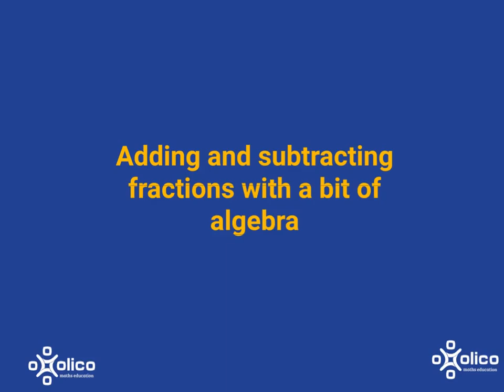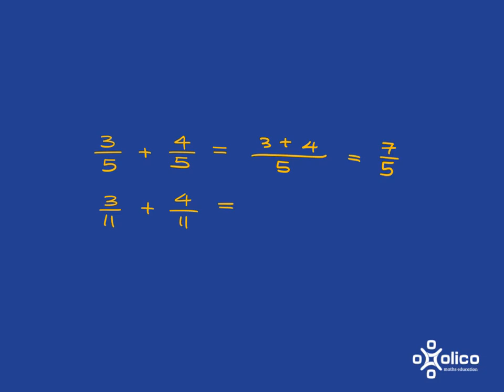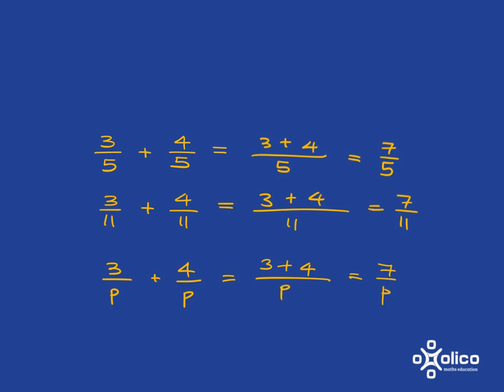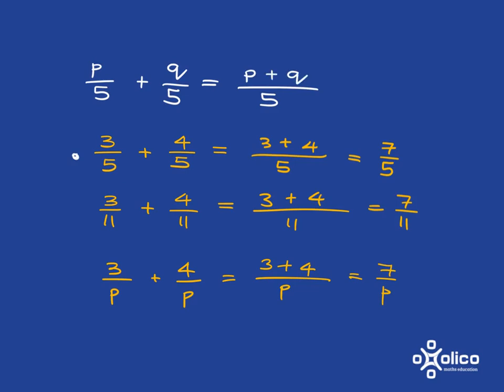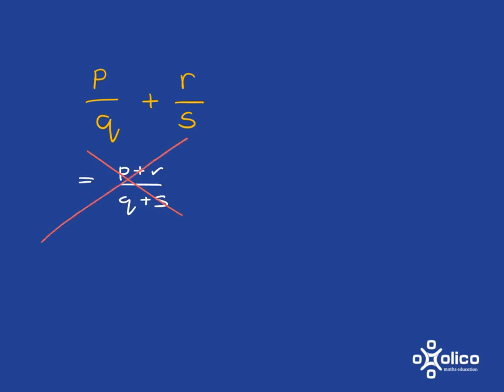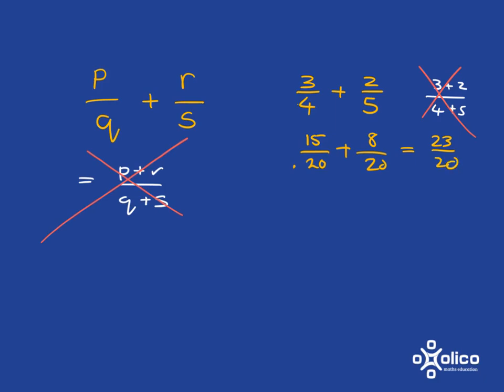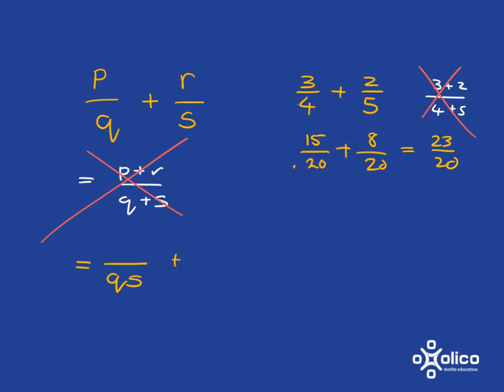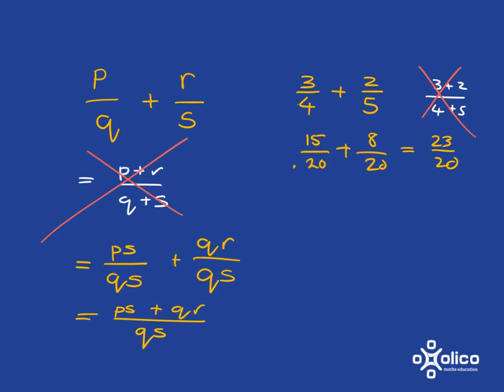Gr 8 Fractions 3c: Add and Subtract with Algebra